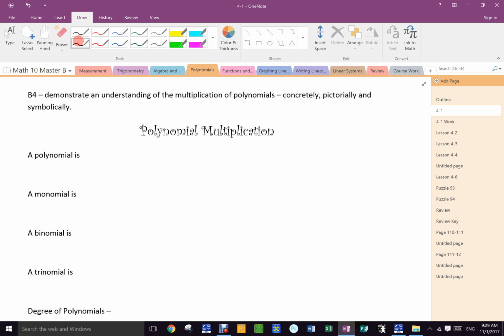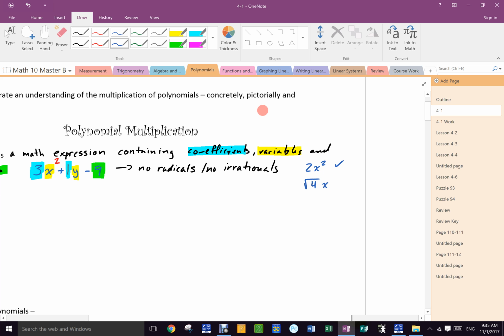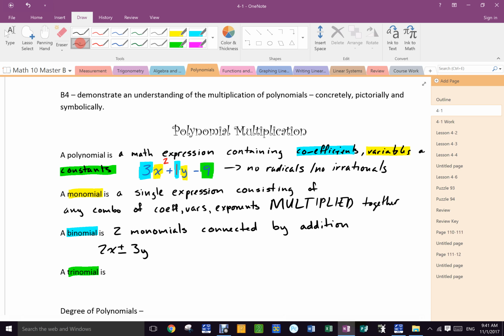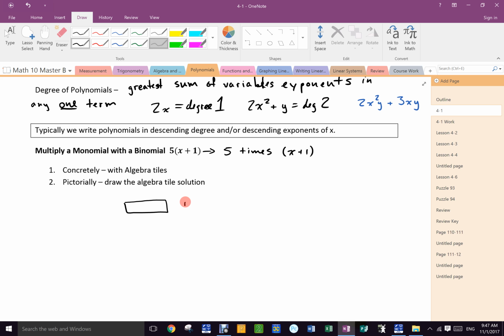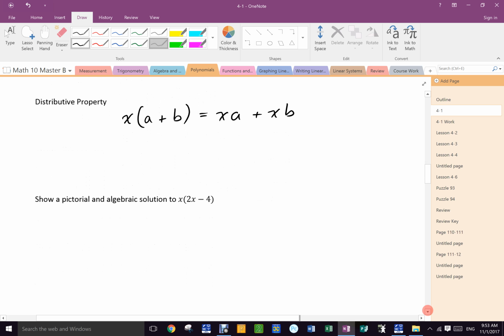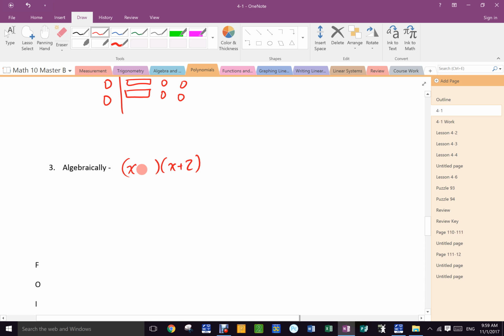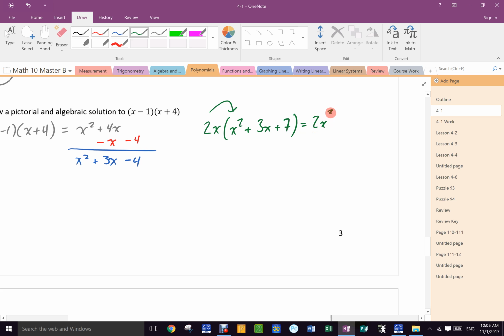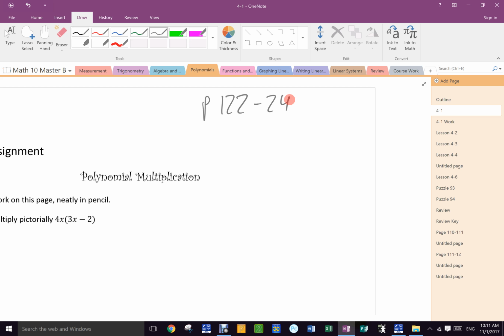Nov 1 Block B Polynomial Multiplication